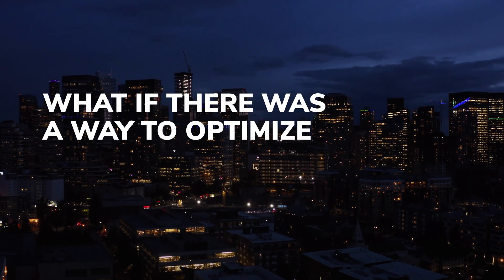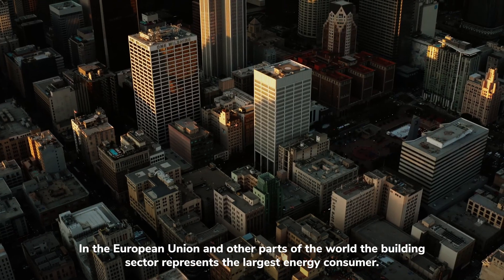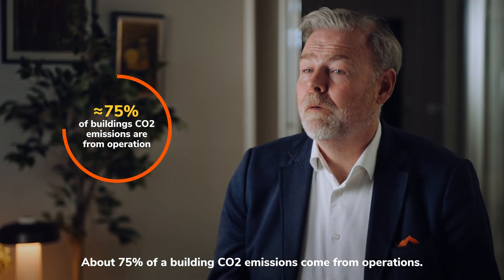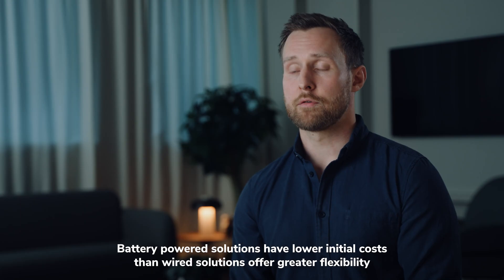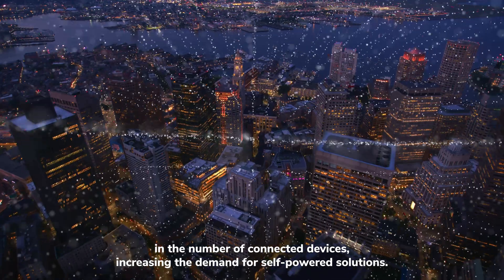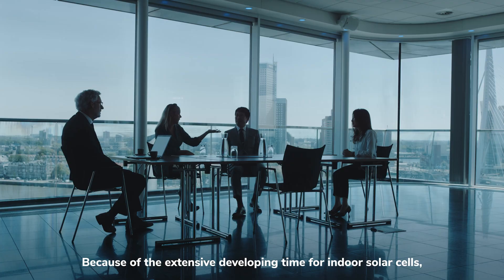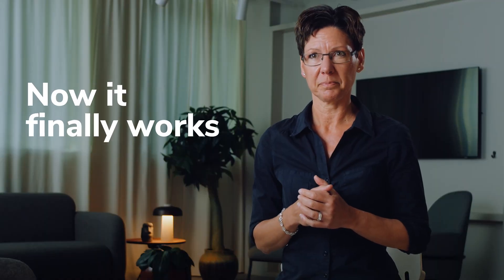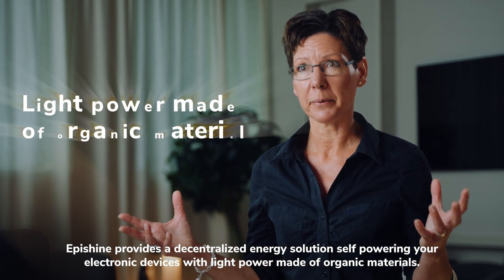Epishine explainer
Explanation about digitalization can help reduce carbon dioxide emissions from buildings, which sector accounts for 37% of global emissions. The operation of buildings accounts for 27% of all carbon dioxide emissions. So, optimizing building operations is key to making them more sustainable both from a cost and environmental perspective.

The most important tools for optimizing buildings are automation and digitization. This will require trillions of sensors. The high volume of these devices makes it important to consider how to operate and maintain them. The traditional way is to use wires and batteries. Wires are reliable, but expensive to install and not very flexible. Batteries on the other hand are flexible, but the maintenance to replace countless disposable batteries is costly and unsustainable.

An optimal solution is to power electronic devices with the ambient light already present in the building. Because where there are people, there is light. The amount of light varies a lot indoors and with previous technology you couldn't place your sensors in areas with low light. However, in recent years solar cells optimized for low-light indoor conditions have been developed. So today - where there is some light, we can create electricity out of thin air.

Self-powered IoT is one of the solutions for the urgent need to reduce the kWh used by buildings.